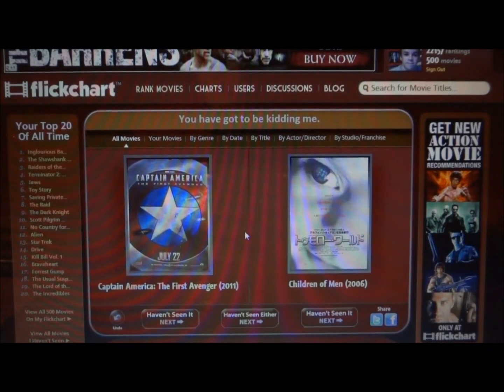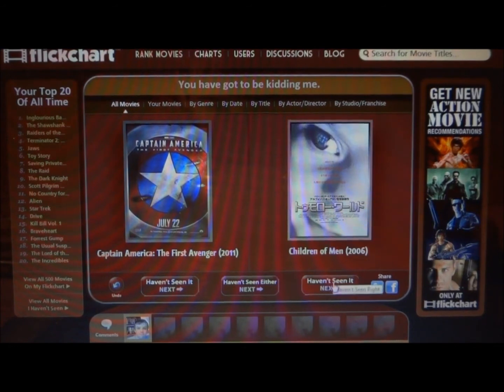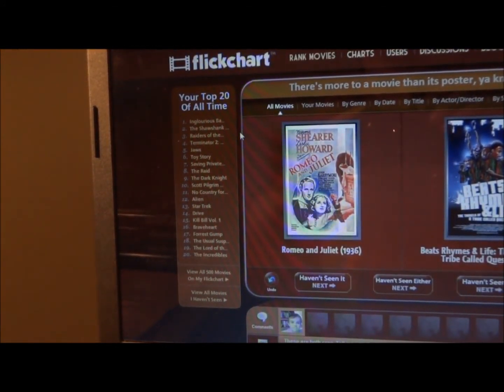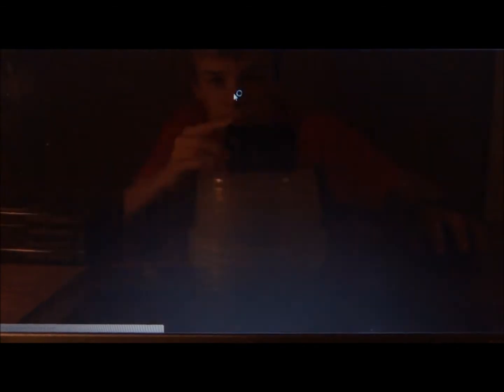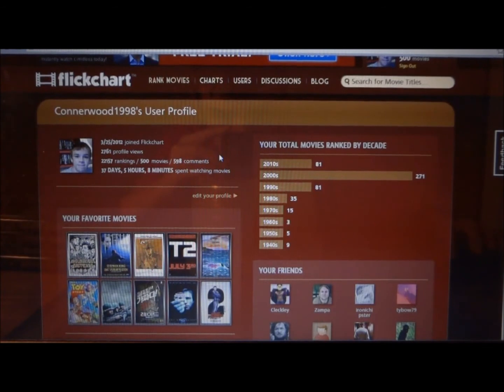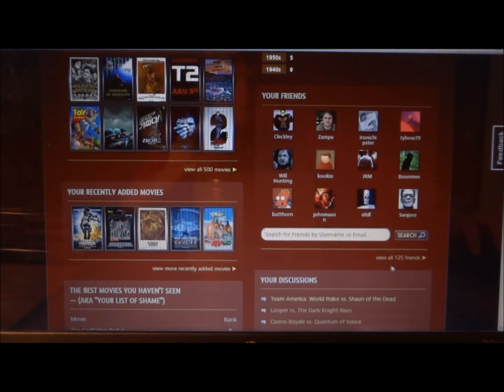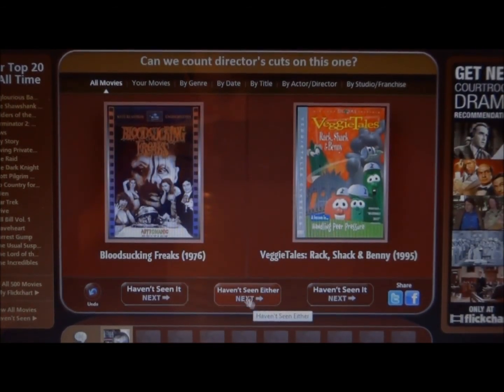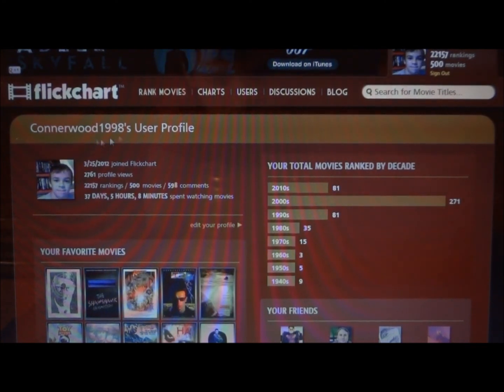FLICKCHART: A Fun Movie Ranking Website!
for easier access to my profile page! Very fun and addicting website! Thanks to movieclips for the clips in the intro.